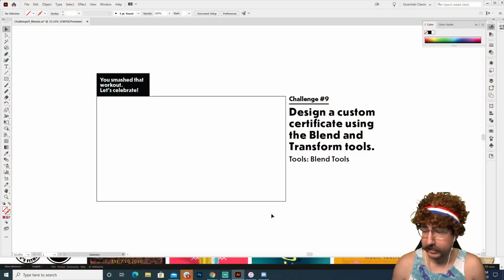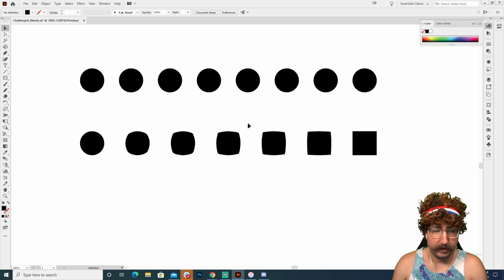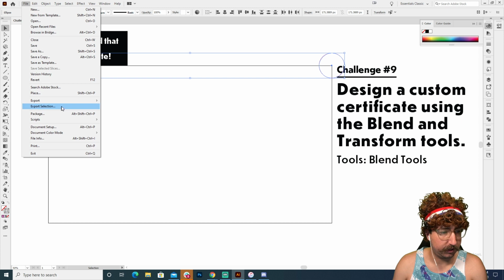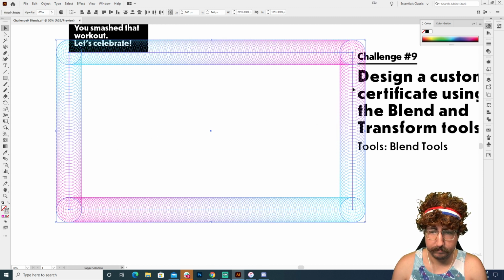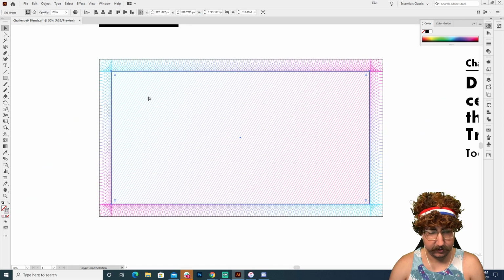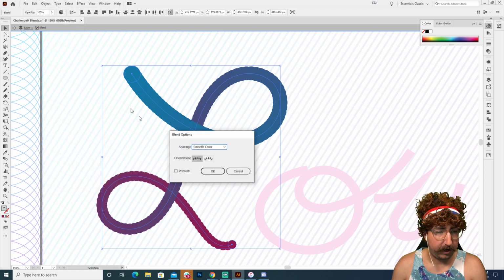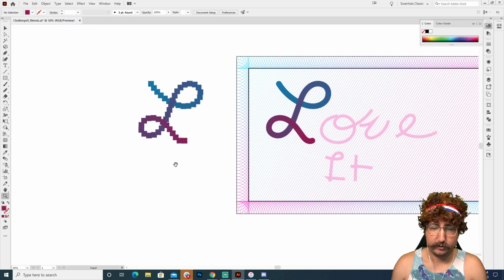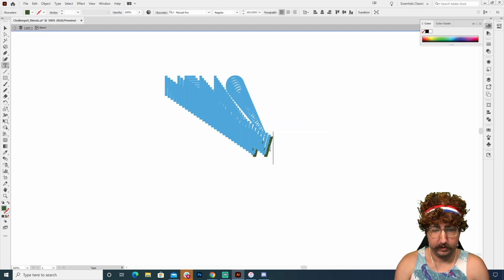Illustrator Daily Creative Challenge - Certificate | Adobe Creative Cloud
Challenge: Design a custom certificate using the Blend and Transform tools.

Join your host each morning at 11:30am PT to learn how to approach each challenge using Adobe Illustrator. Complete 9 challenges by Friday, July 31st and you’ll be on your way to sharpening your skills. Get your questions answered, see what the community is creating and get feedback on your work!